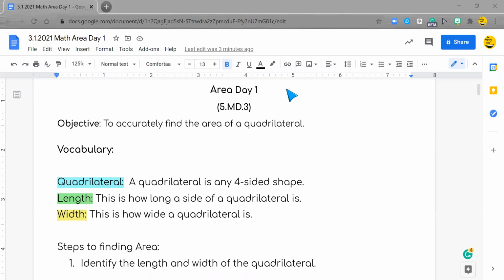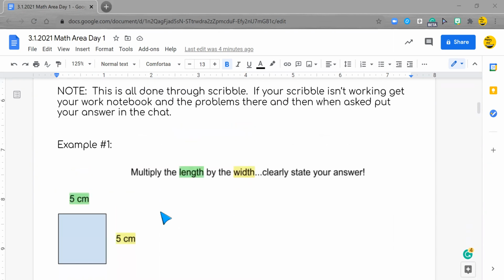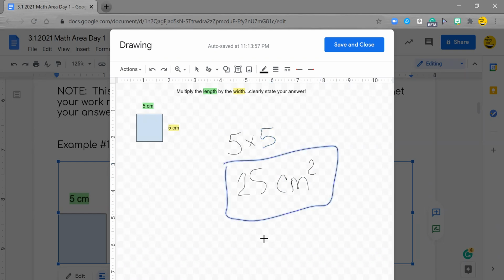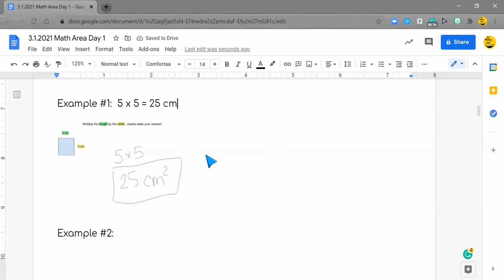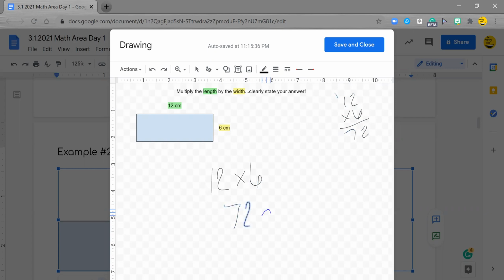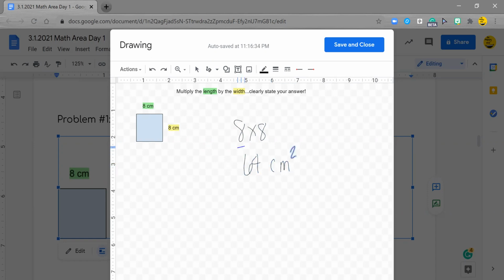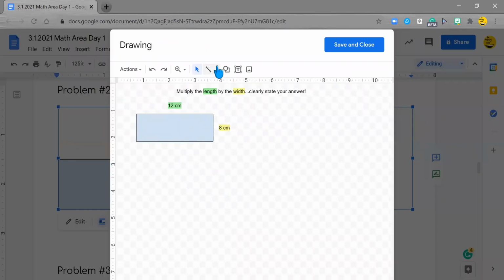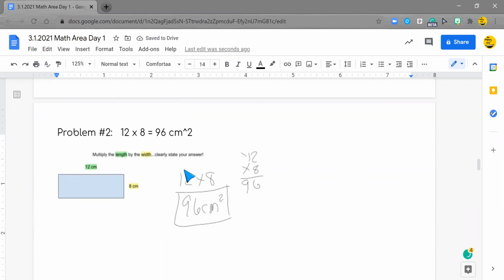3 1 2021 Area Day 1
Learn how to solve an area problem using basic multiplication steps and the Area formula of A = L x W.